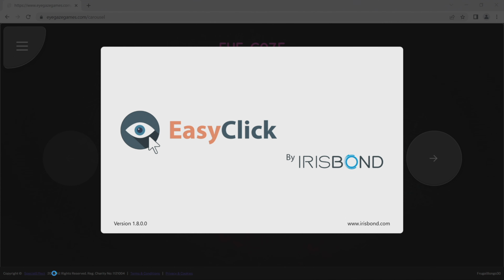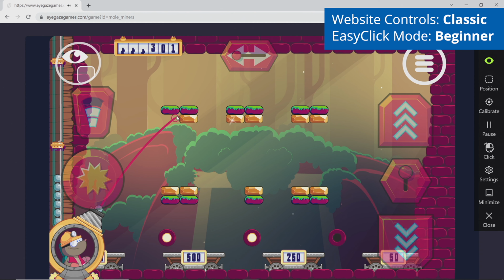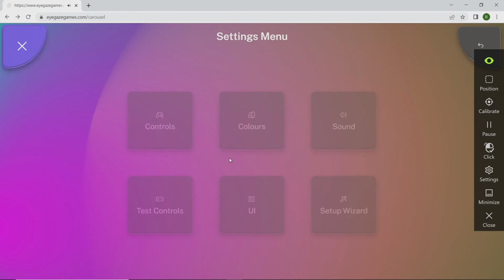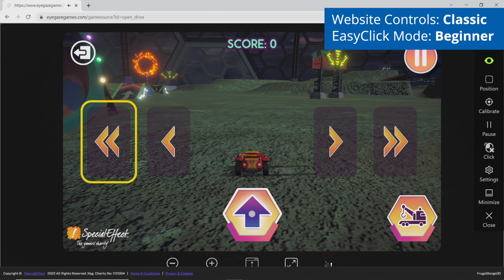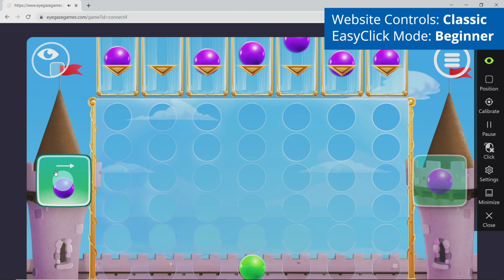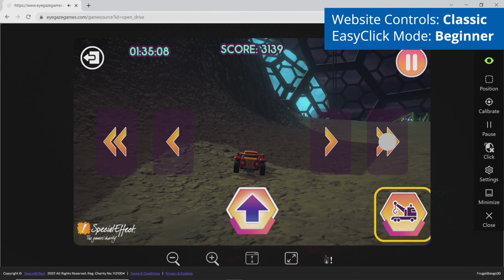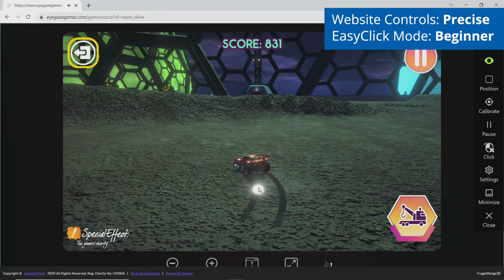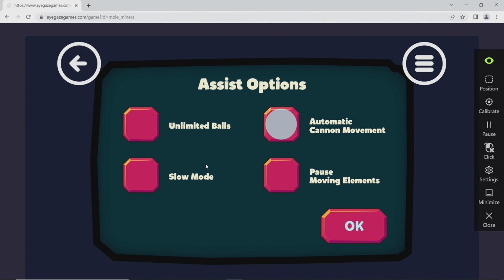Using an Irisbond Hiru with EasyClick Beginner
In this video, we will look at how the Irisbond Hiru eye gaze camera can be used on Windows to play games using its EasyClick Beginner software.  We have a separate video on using the EasyClick Pro software

0:00 Intro
1:40 In-built dwell
2:43 'Classic' & 'Precise' control schemes intro
3:55 'Classic' & 'Precise' control schemes in 2D games
5:10 'Classic' & 'Precise' control schemes in 3D games
6:53 Outro